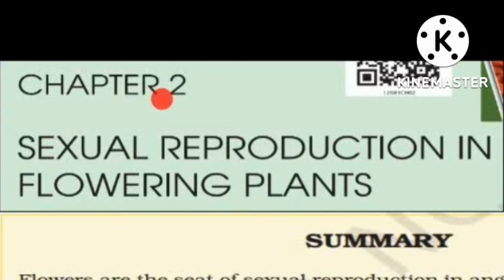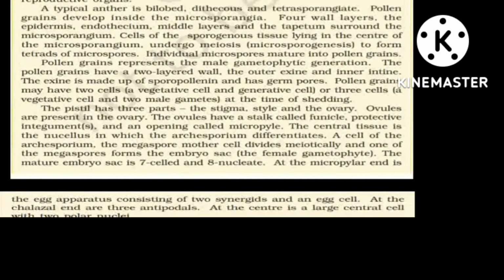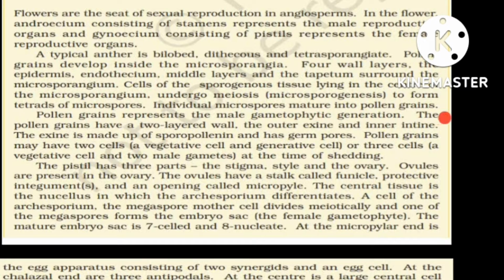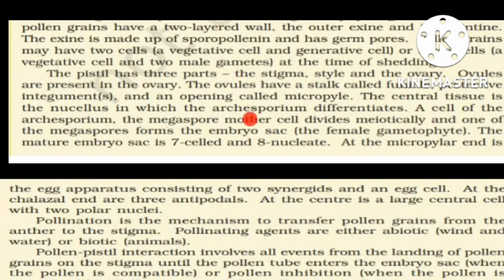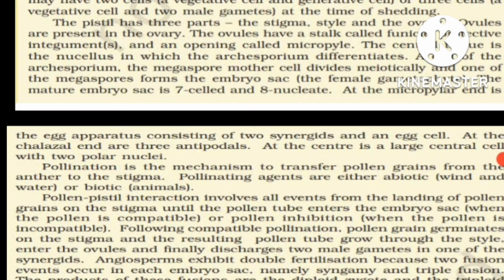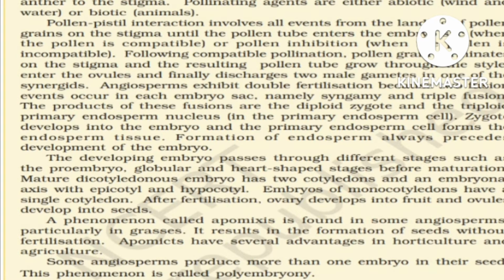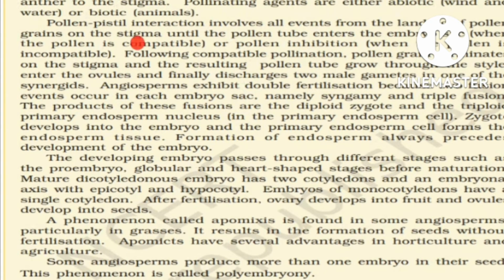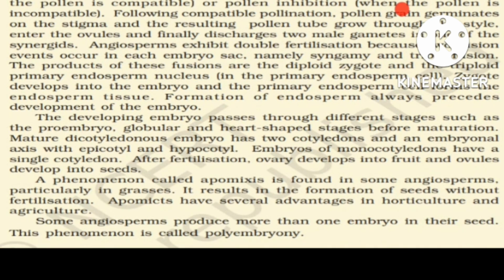Summary Audiobook- Sexual Reproduction in Flowering Plants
NCERT, Class 12, Chapter 2, Summary read out.